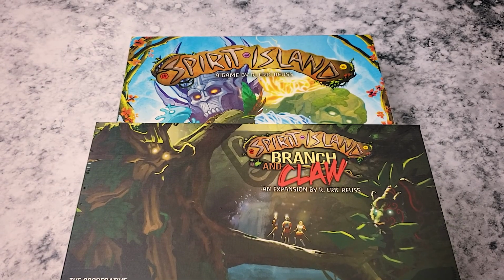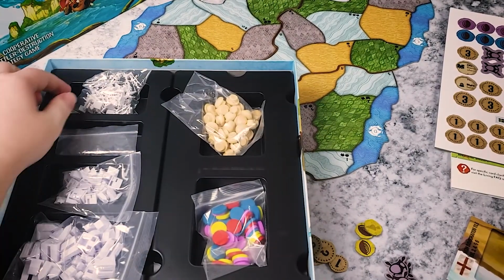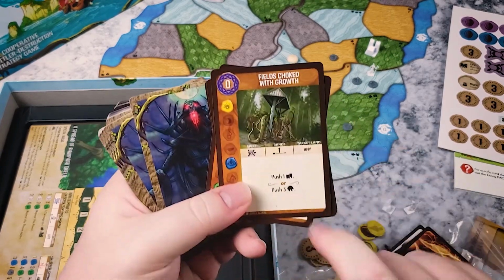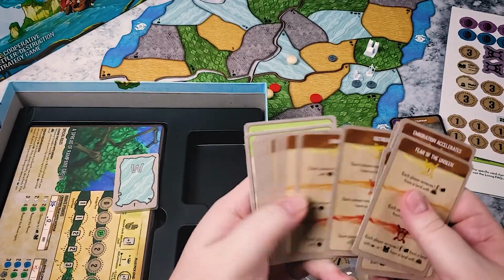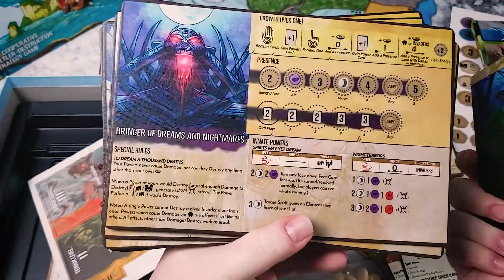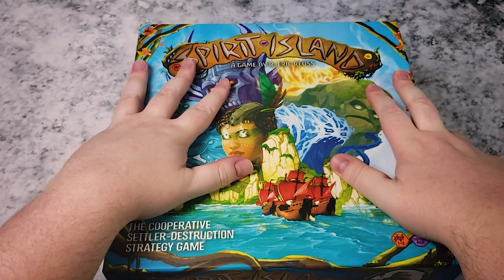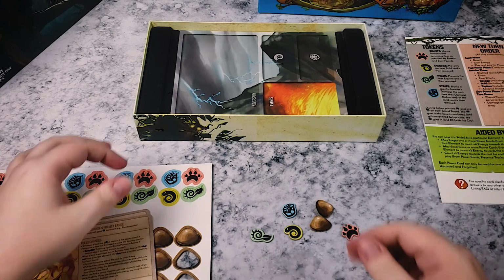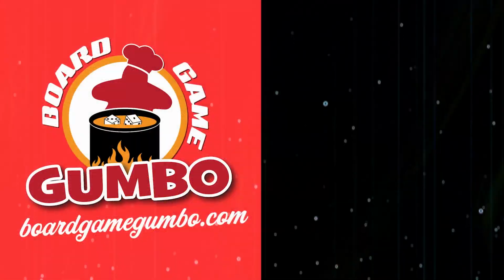Spirit Island (Base Game plus Branch & Claw Expansion) -- Unboxing & Overview of Gameplay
Bradly shows off the Greater Than Games' hit co-operative game, Spirit Island, as well as the Branch & Claw Expansion -- plus an overview of the gameplay and mechanics.

@boardgamegumbo on YouTube, Twitter, Twitch, Instagram and Facebook